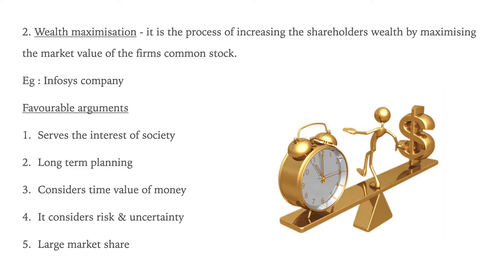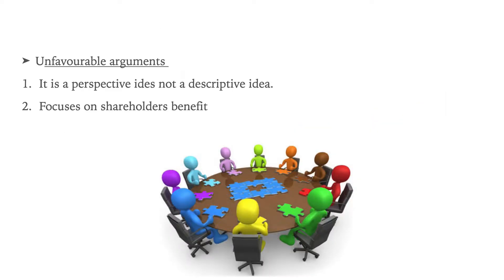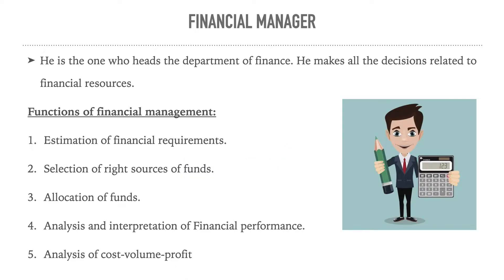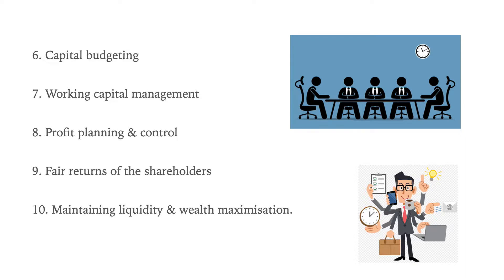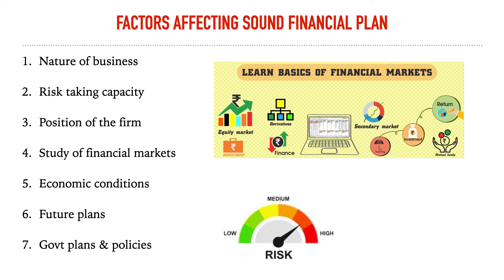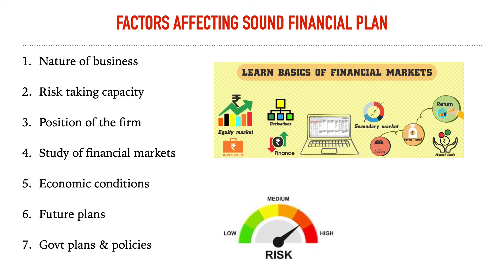Financial Plan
FM Unit 1 (Part C)

Sub: Financial Management
Bcom#BBA